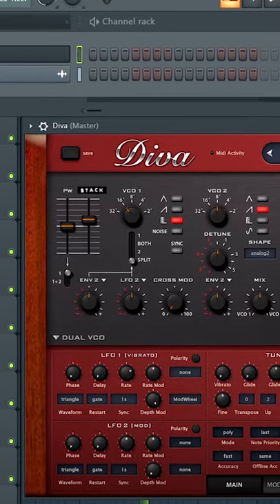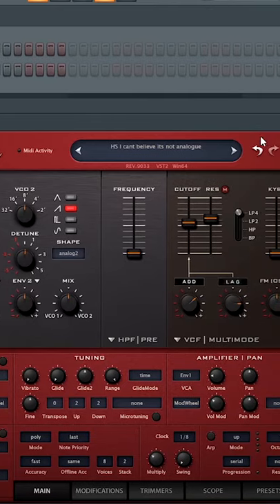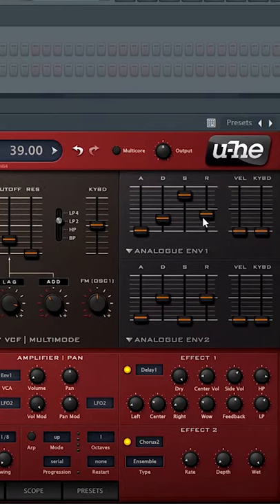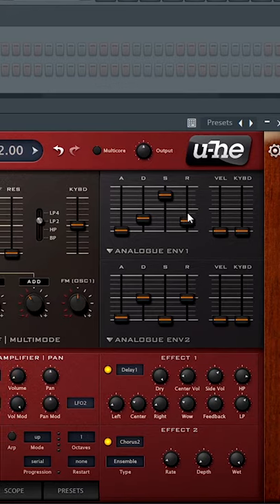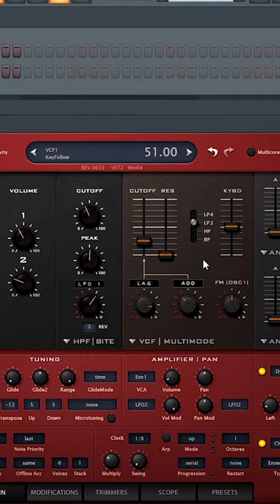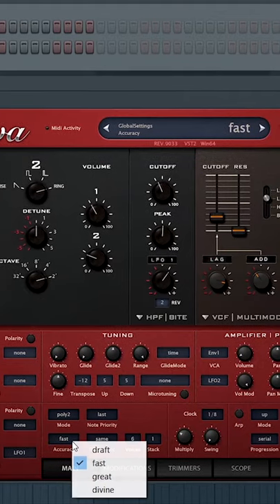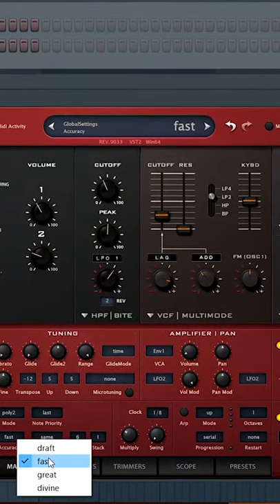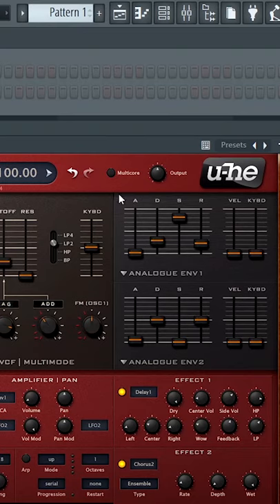Make U-He DIVA Use Less CPU😎🔥 | AFTERTOUCH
In this video, we'll look at some of the ways how you can reduce the load on your CPU caused by the DIVA from u-he's bundle. One of the main reason is the long release in most of the presets, so try to keep it as low as possible. And the second main reason is the oversampling feature.